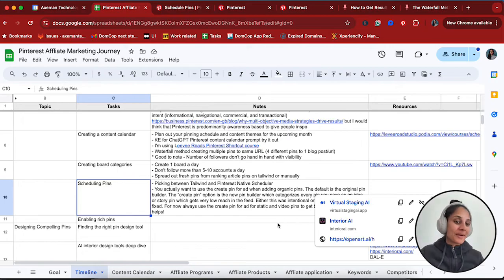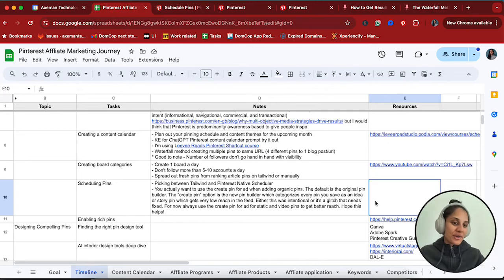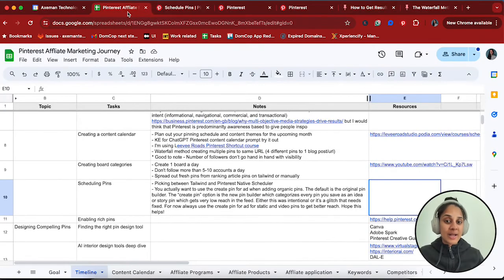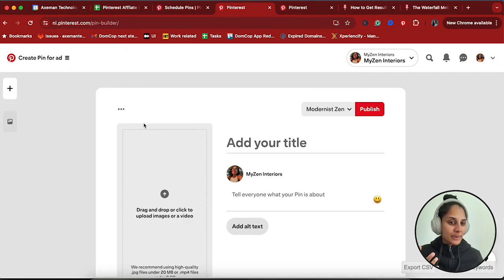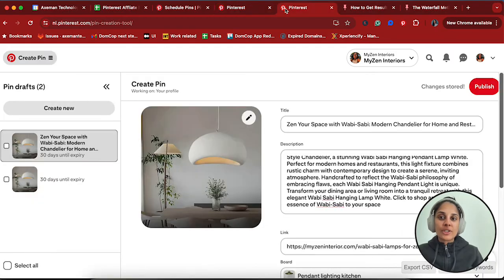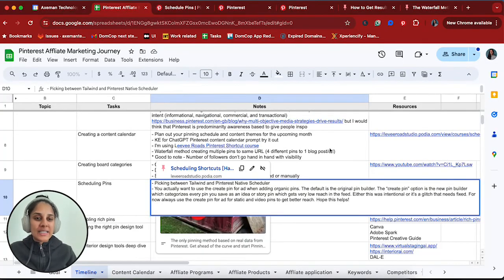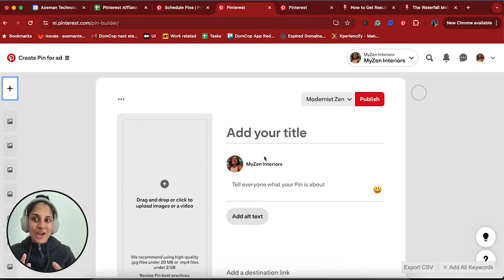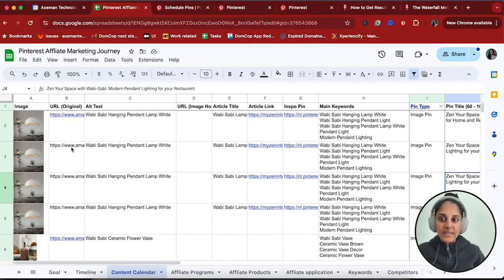Week 8 - Scheduling Pins on Pinterest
📌 Welcome back to my Pinterest journey!

This week, I'm exploring the strategic practice of scheduling pins to enhance the reach and engagement of my Pinterest content. Efficient scheduling can make a big difference in how content performs, and I’m excited to share how I’m implementing these tactics.

🚀 In this video, you’ll see:

- The tools and techniques I use to schedule pins.

- How I plan out my pinning schedule.

👉 Join me as I refine my approach to Pinterest scheduling! Tune in every Friday for more practical tips from my Pinterest experiments.